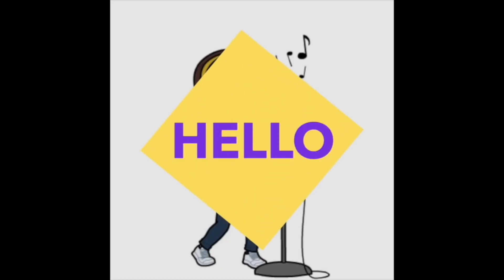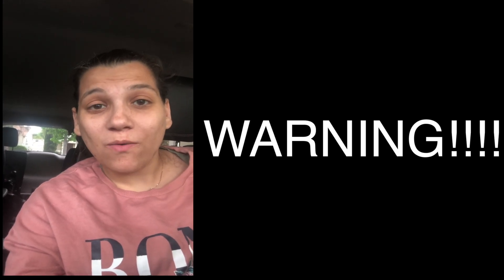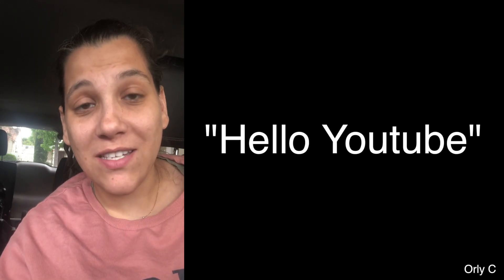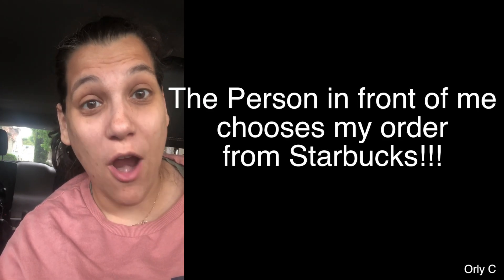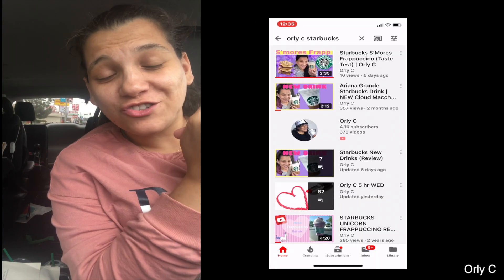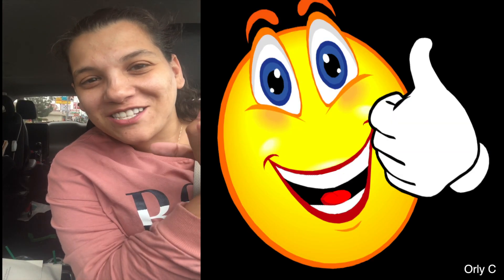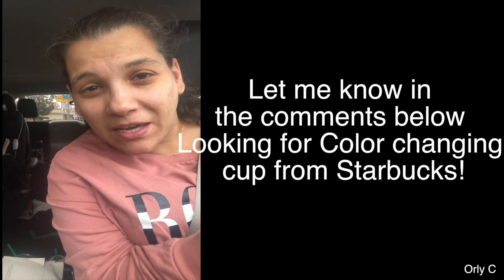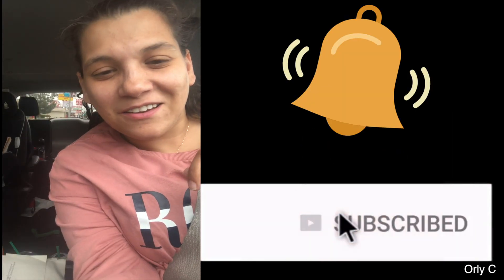LETTING THE PERSON IN FRONT OF ME DECIDE MY STARBUCKS ORDER| SURPRISE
Letting The Person In Front Of Me Decide My Starbucks Order | surprise. I decided to join in on the youtube tag of Letting The Person In Front Of Me Decide My Starbucks Order . What do you think I got? Would you be happy with my order? Let me know below have you ever done this challenge? starbucks drivethruchallenge orlyc # youtuber tag